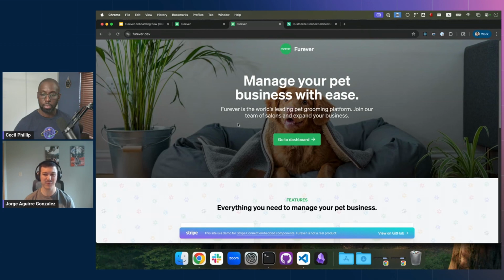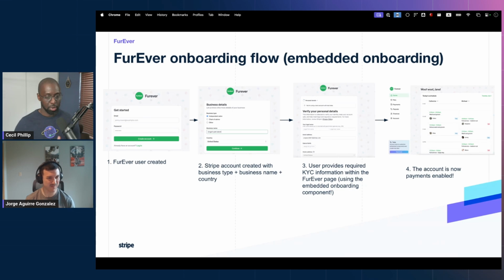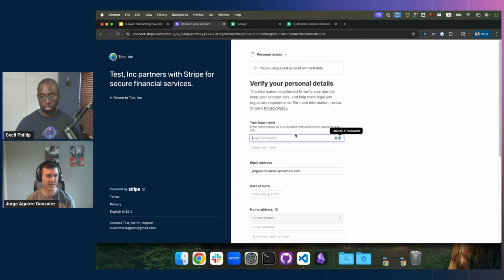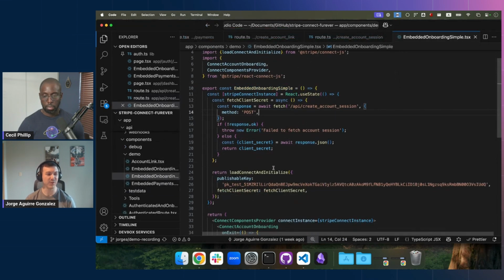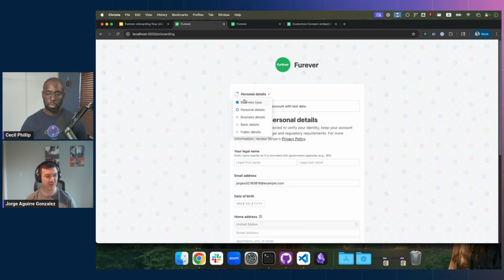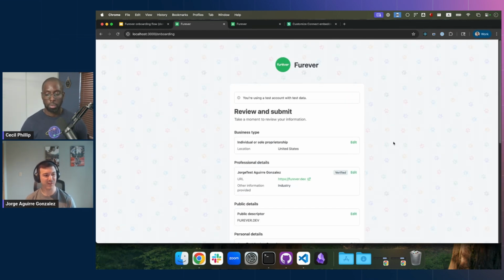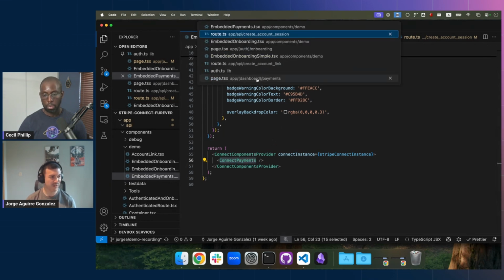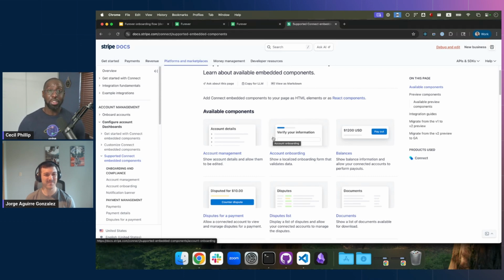Using embedded components to streamline Connect onboarding